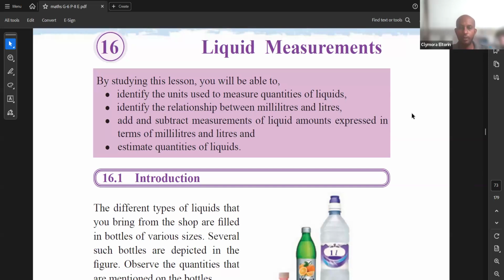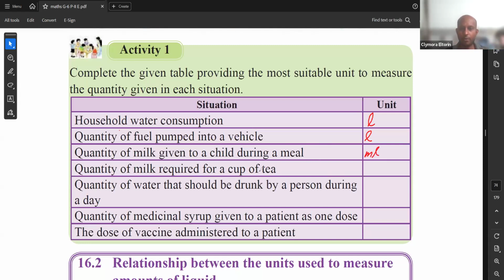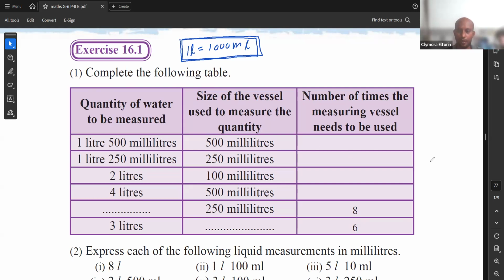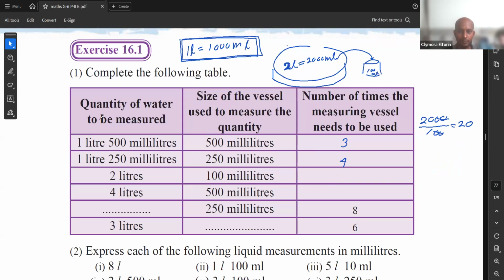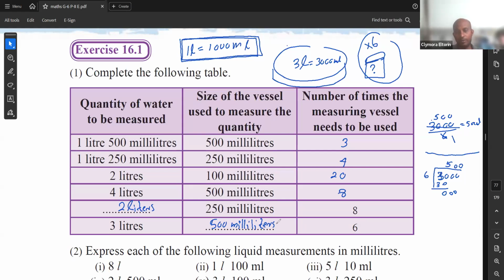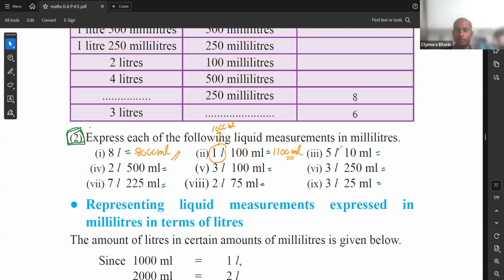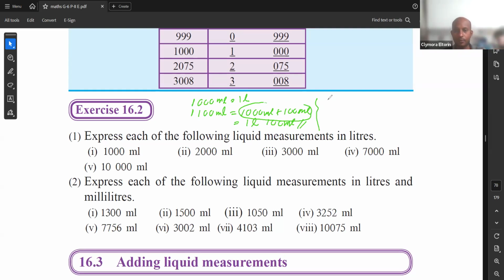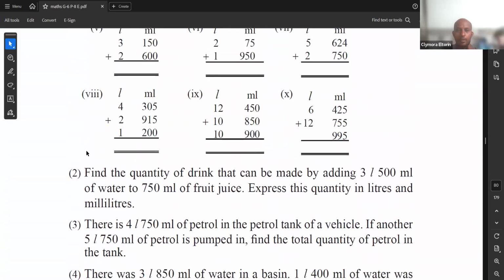Grade 6 Mathematics | English Medium | Lesson 16 – Liquid Measurement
Welcome to this Grade 6 Mathematics lesson designed for English Medium students. In this video, I explain **Liquid Measurement ** in a simple, step-by-step manner using clear examples that help students understand the lesson with confidence.

* What liquid measurement is
* Units of capacity (Litre and Millilitre)
* Converting between litres and millilitres
* Solving word problems
* Exam-style questions with easy explanations

✅ This lesson is ideal for:

* Students preparing for school examinations
* Parents who wish to support their children's learning
* Teachers looking for additional learning resources

📖 More Grade 6 Mathematics lessons will be uploaded regularly.